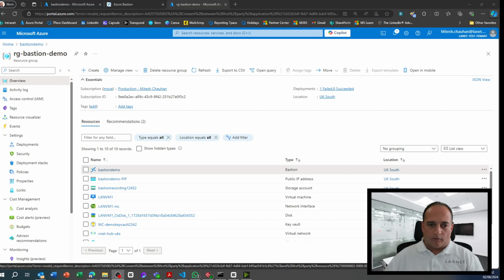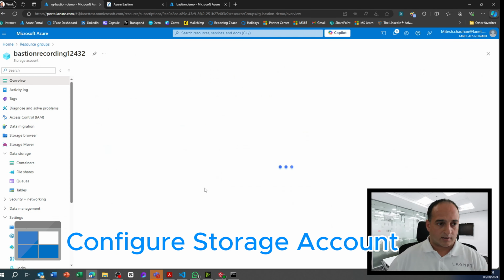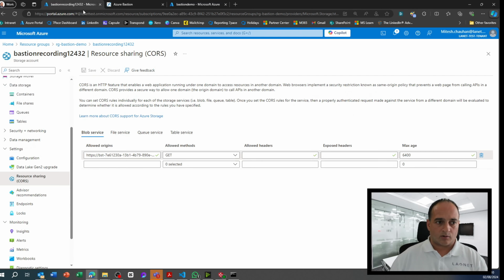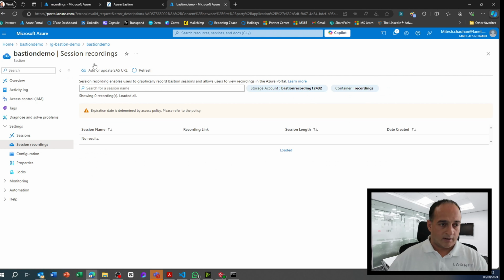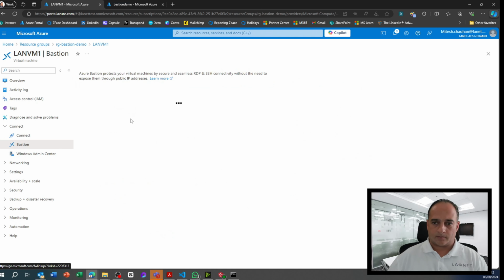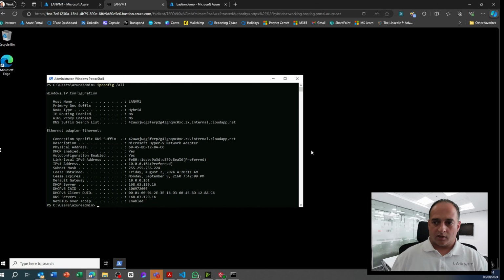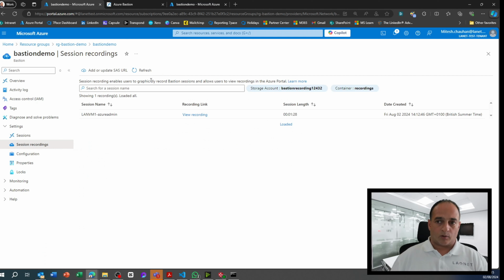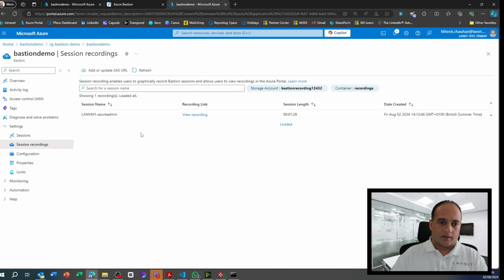Azure Bastion Session Recording: Step-by-Step Guide & Demo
Ensure your high-security environments are compliant and audit-ready with our guide on Azure Bastion session recording.

In this video, we provide a detailed walkthrough of the setup process, highlight key features, and share best practices for maintaining robust security and compliance.

This tutorial is perfect for IT security professionals. It will help you enhance your Azure security posture and streamline auditing processes.